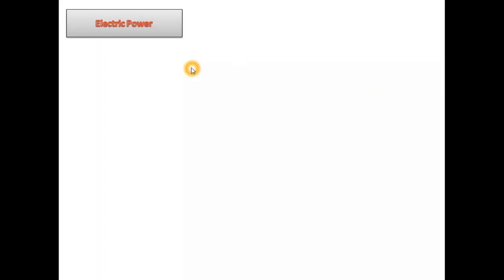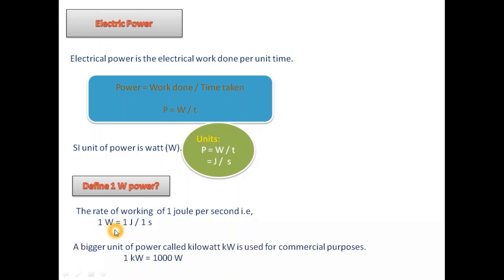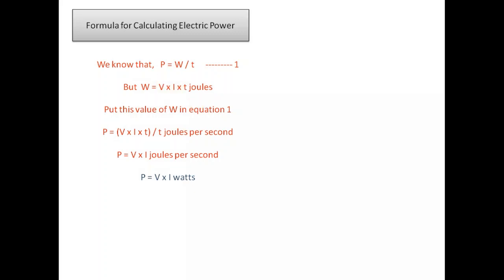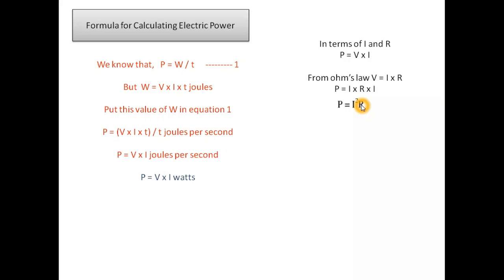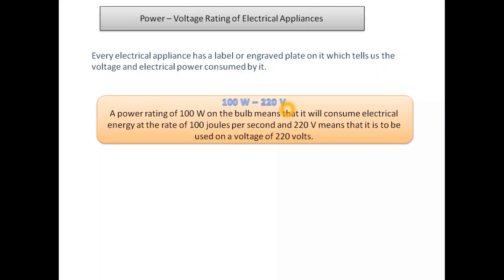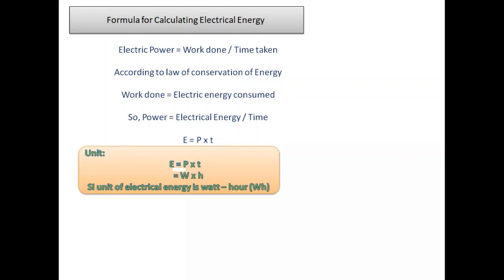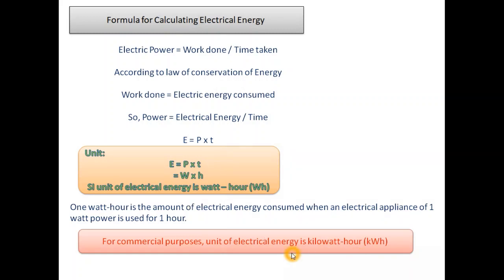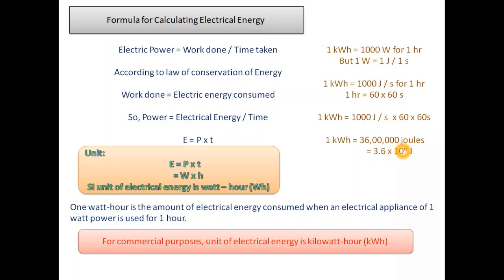Electricity | Physics | Class 10